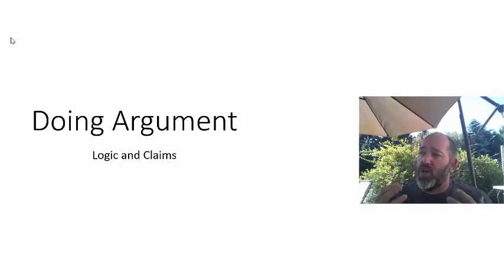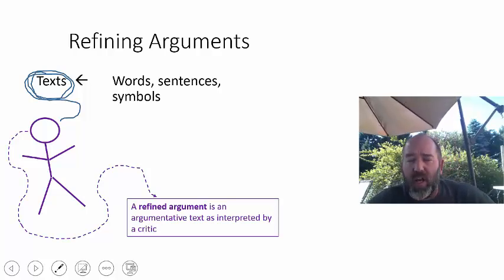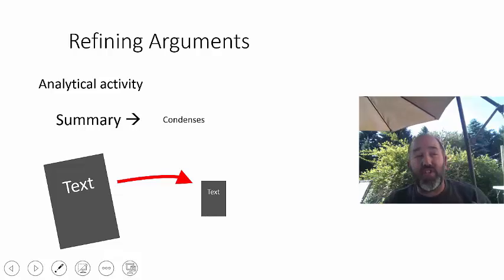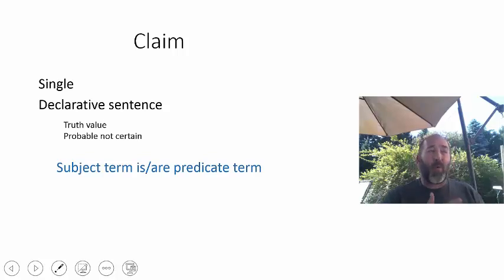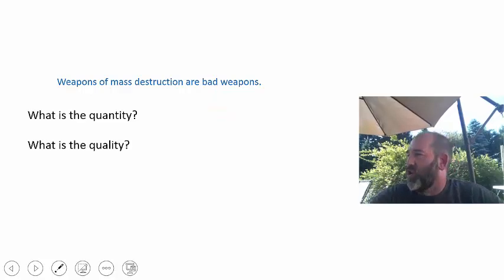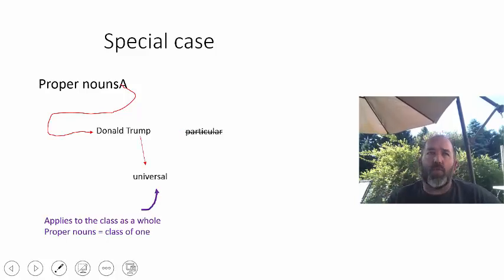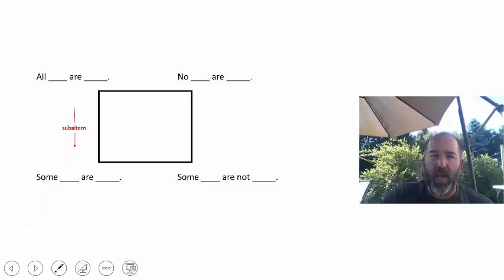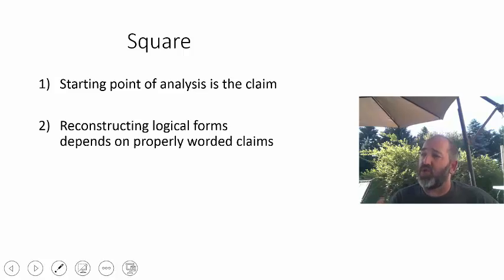More about Claims - The square of Opposition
Lecture recorded 7 June 2017 for CMST 302 (Summer 2017)